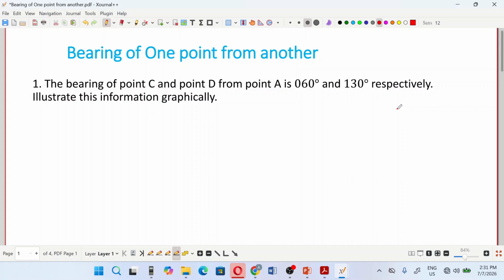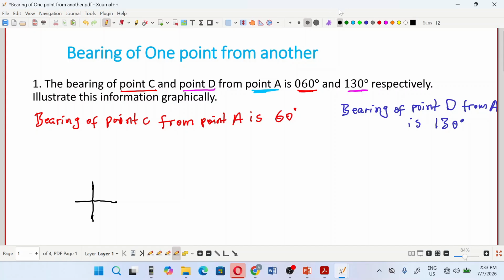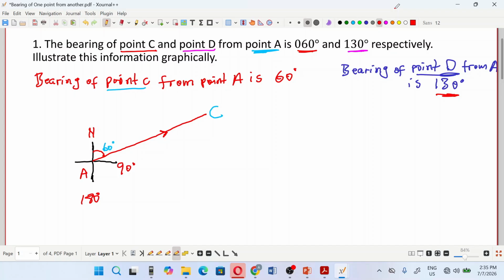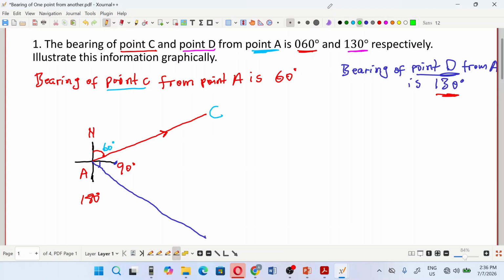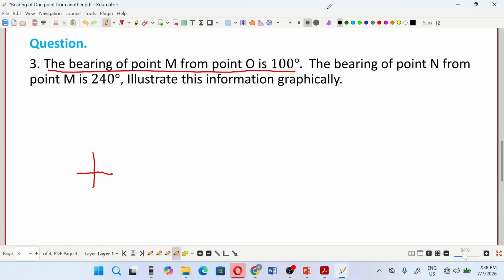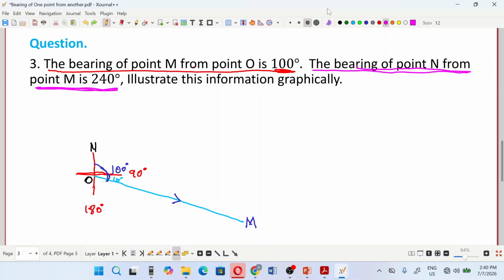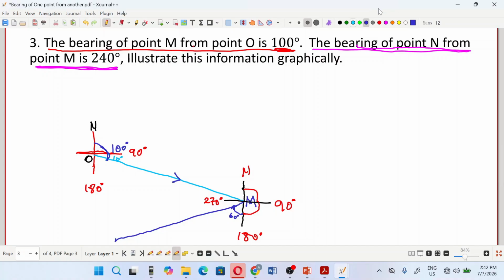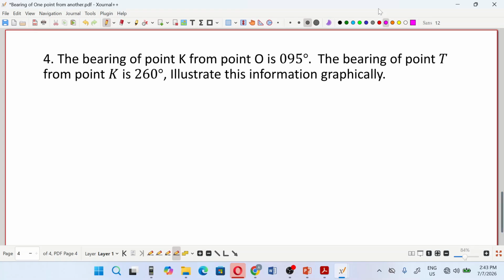4 Bearing of one point from another